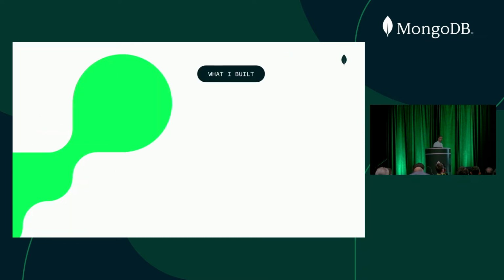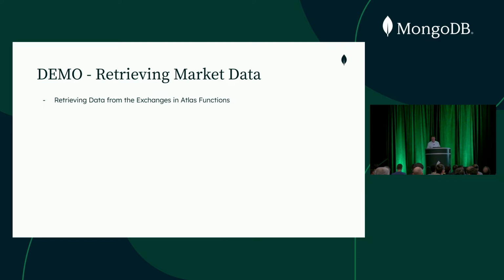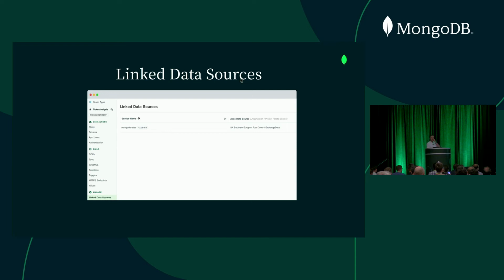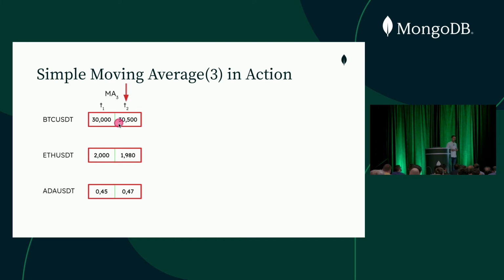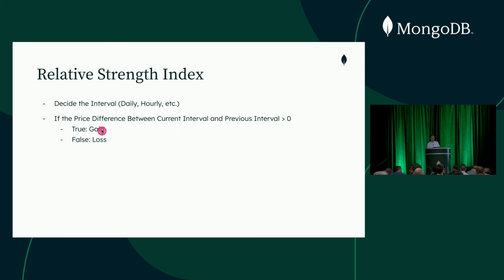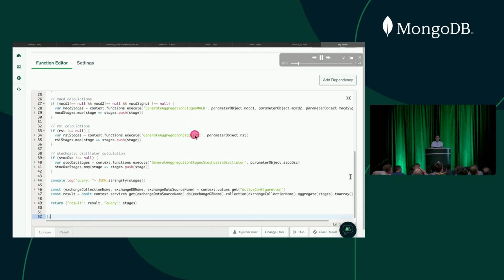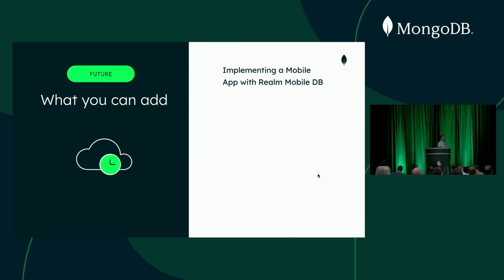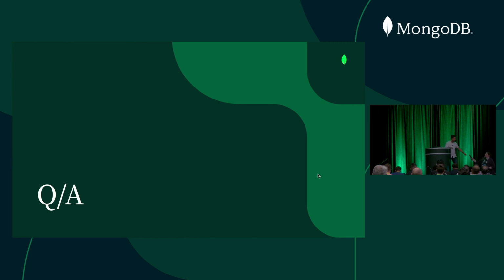Analyzing Financial Time-Series Data with MongoDB Atlas (MongoDB World 2022)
Financial time-series data includes stocks, cryptocurrencies, ETFs, and more. Processing of this data to implement complex financial scenarios, such as forecasting the asset prices by analyzing past data, requires a fast, scalable, and multifunctional data platform. In this session, we’ll show and talk about an MVP of a quantitative analysis platform that has been built by using only MongoDB features. We’ll observe the MongoDB Application Data Platform capabilities that allow us to build an end-to-end solution in a short amount of time, time-series collection that is optimized for storing and processing time-based data, windowing operations, Atlas App Services Static Hosting, Atlas Functions, and Realm WEB SDK.